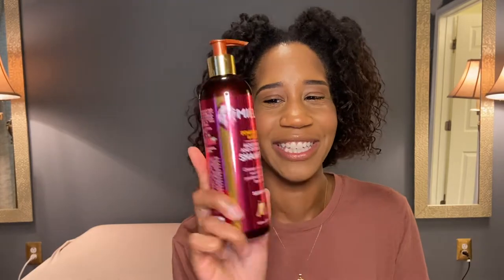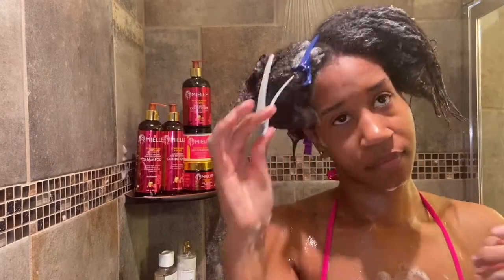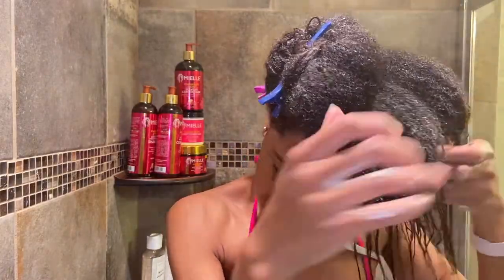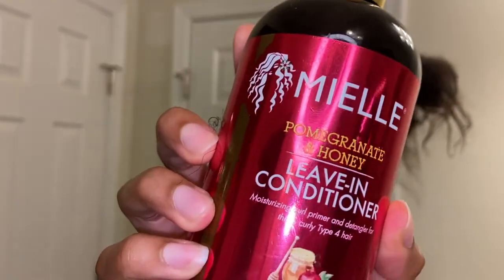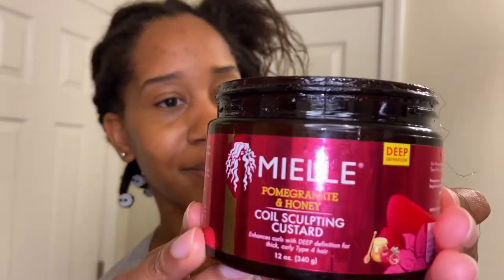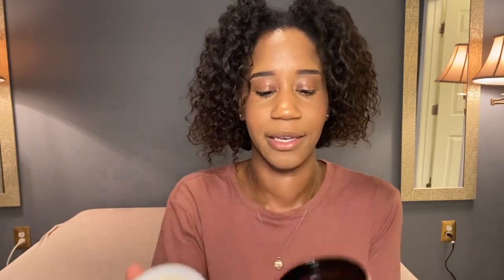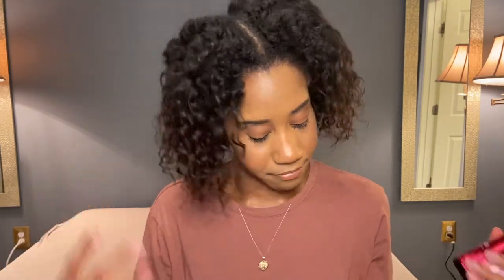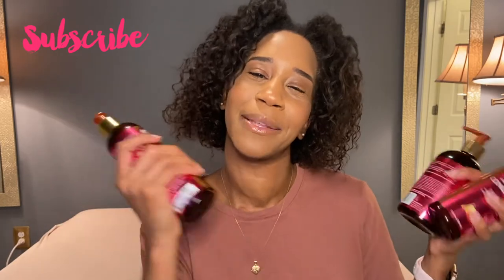Mielle Organics Pomegranate and Honey Review 🍯| Wash Day for Transitioning Hair | Gabrielle Ishell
Hi curl friends! It's wash day for my transitioning hair and in today's video I will be sharing my thoughts on the Mielle Organics Pomegranate and Honey line! I've tried the Mint and Babasu line as well as the Rice Water line - but this is my first time trying out the Pomegranate and I'm so excited to share with you!

Thinking about starting a YouTube channel? I started mine with my iPhone 11 and this Ring Light and Tripod
Want my gallon water bottle?